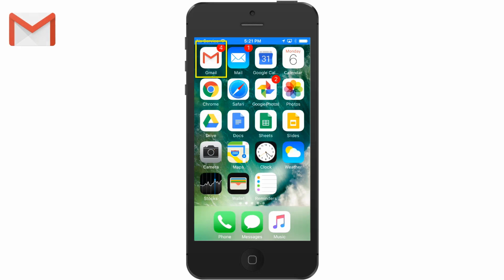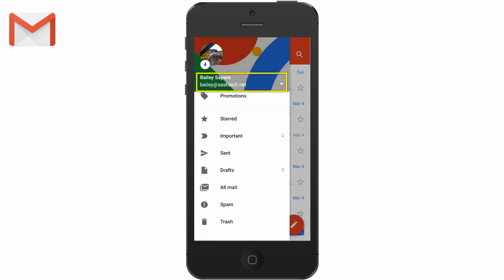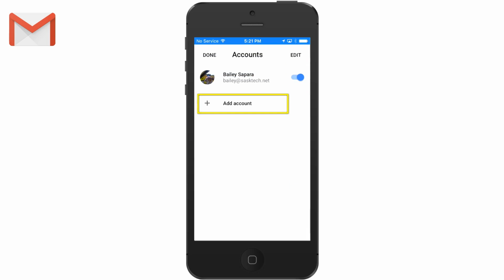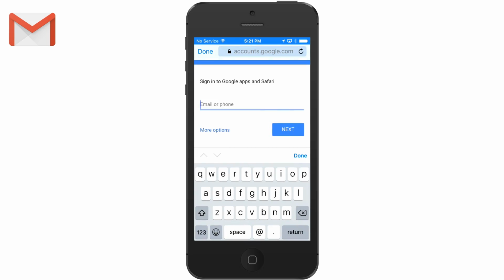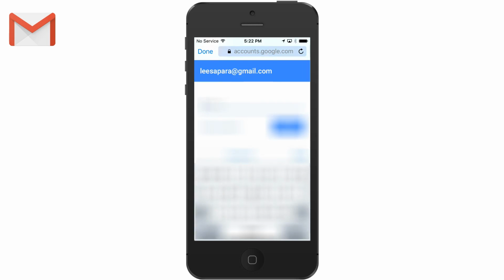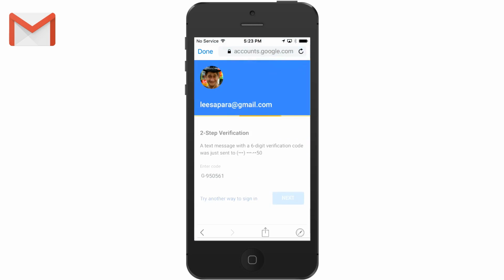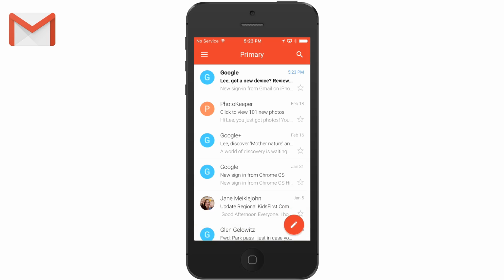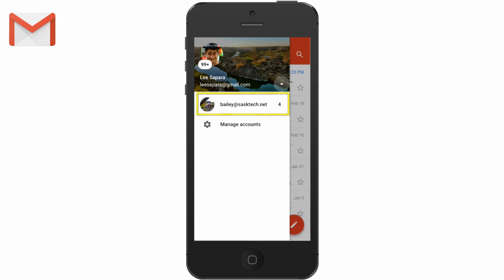Add Second Google Account to Gmail Mobile App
This video will show how to sign in as a second user in the Mobile Gmail App.  To add an account or switch users - Tap the Gmail Menu and choose the current user.  Tap the gear to add another account or select the user of one already signed in to switch to that Gmail User